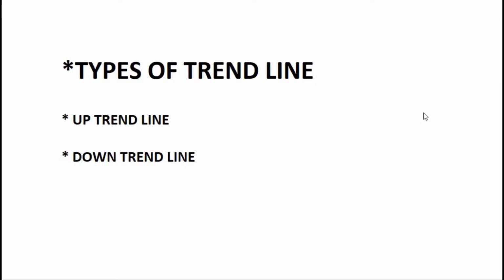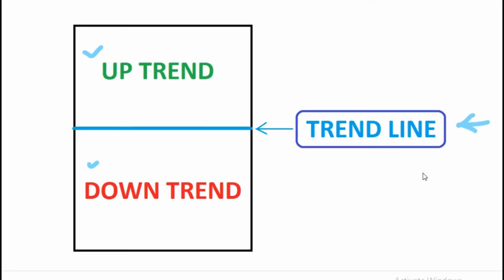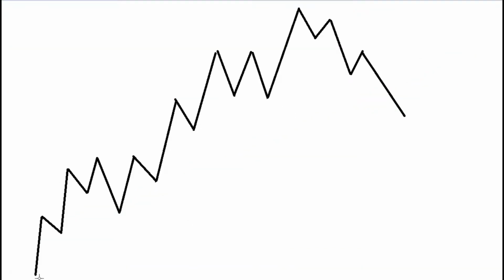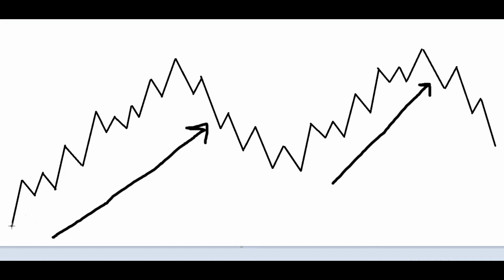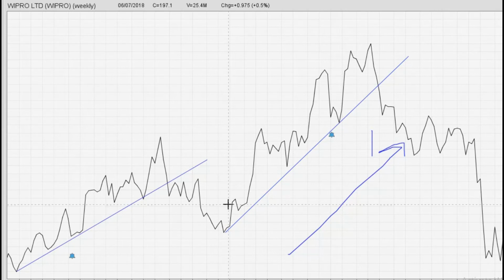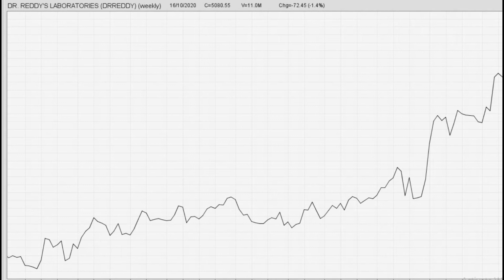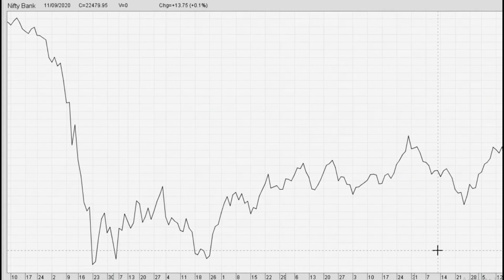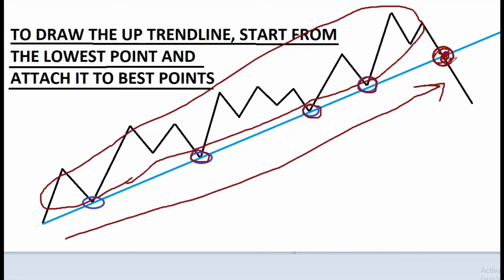🔴How to Draw Up Trend Line in Chart🔥Explained in the Easiest way🔥Share Market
Trend line
Up trend line
How to Draw Up Trend Line
How to Draw Up Trend Line in Chart

Share Market
Stock Market

Hello everyone, this is MSAK this side.
The main reason to start this channel is to Educate each and every Trader and Investor on Technical Analysis, who are dealing with Stock, commodity, forex, or Crypto Markets.
I believe in Learn and Earn.
I am gonna try my best to educate everyone through my videos so that you don't depend on others while trading or investing and hopefully in near future, you can take decisions on your own.
I will start from the basics and slowly head towards advanced level on Technical Analysis.
This channel will probably help retail traders and investors.
All you got to do is " Watch the videos, Learn and Practice, and Practice and Practice " that"s it.